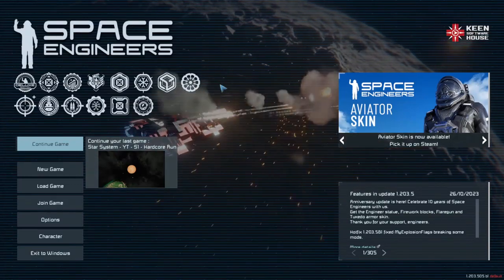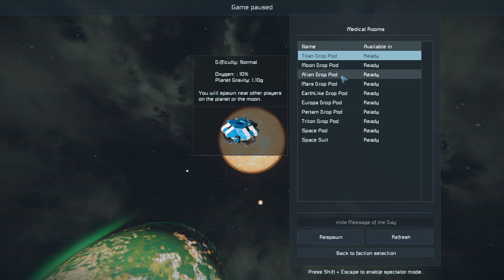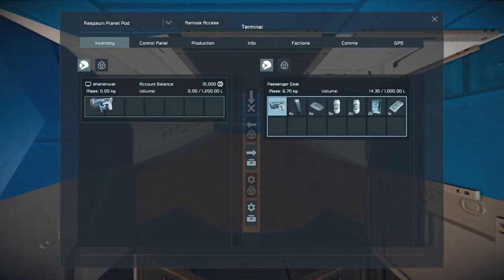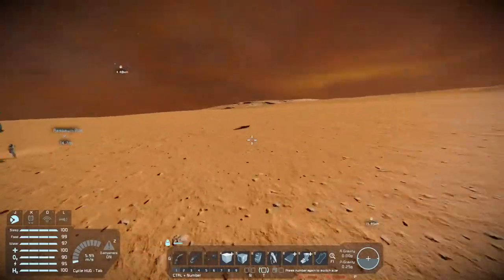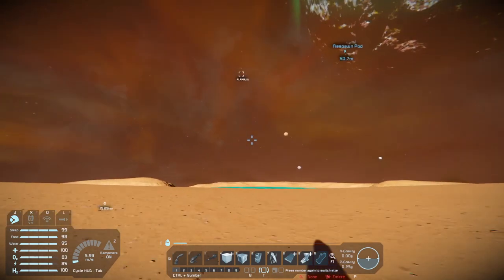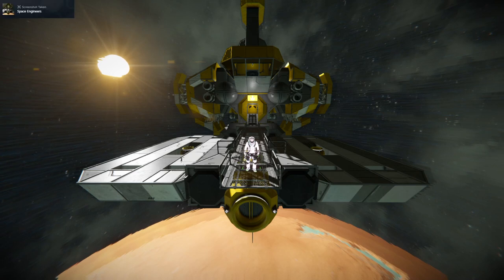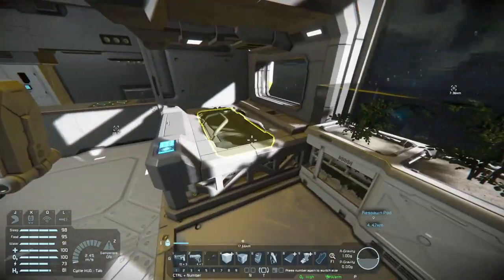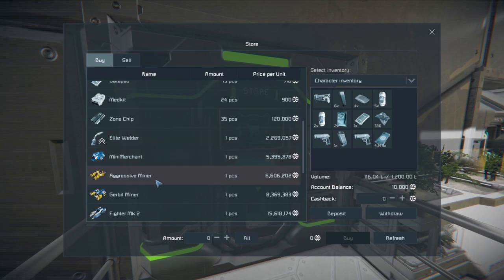EP 1: Let's Start! - Space Engineers - Hardcore Survival - 2023